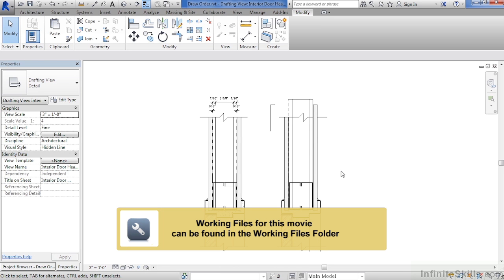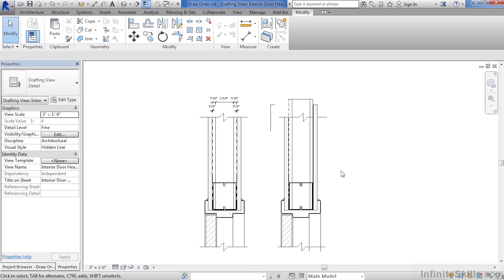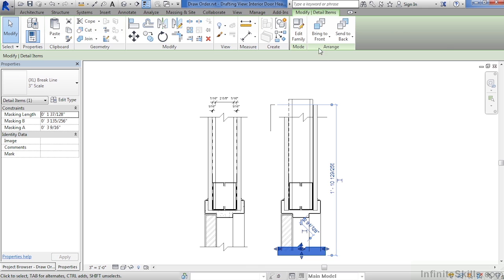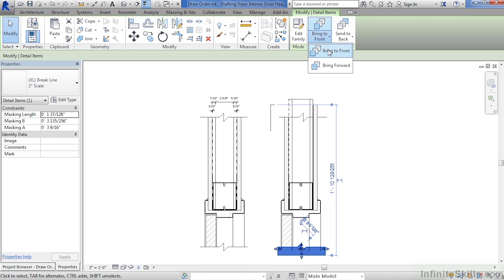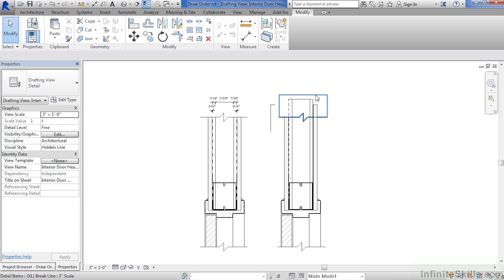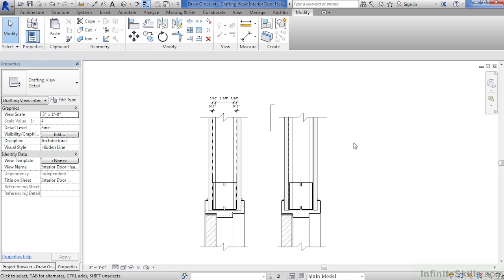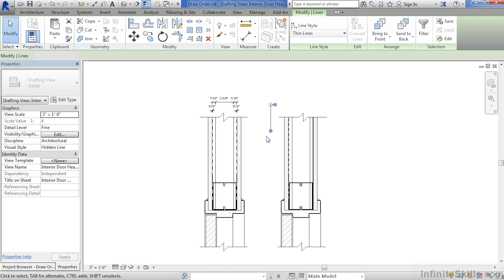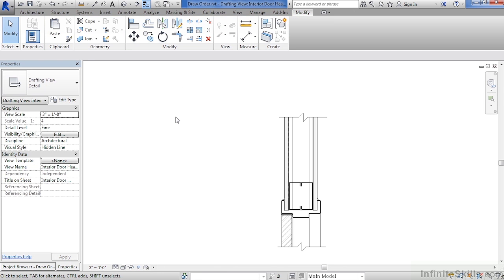Revit tutorial - 18_09-Object Draw Order